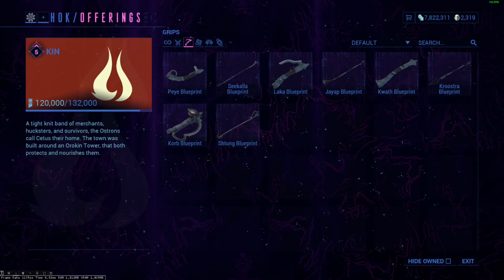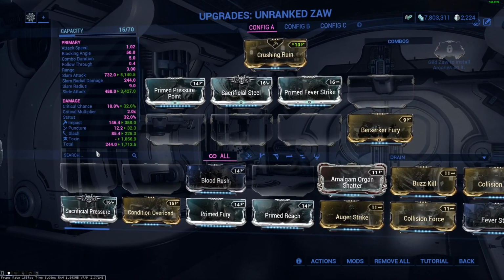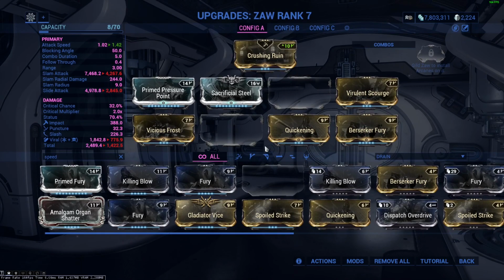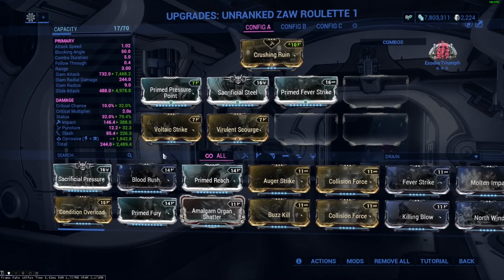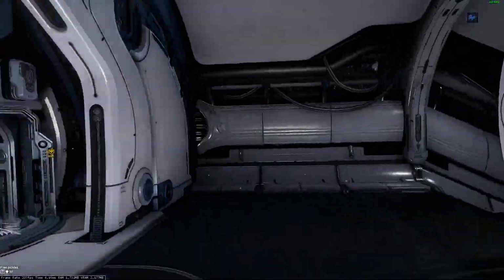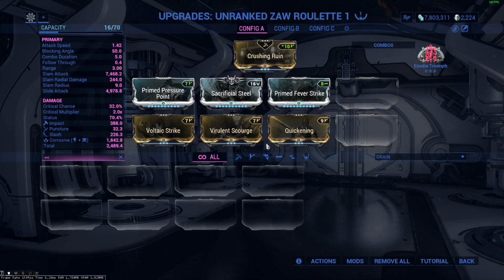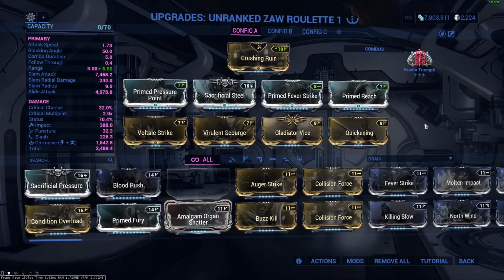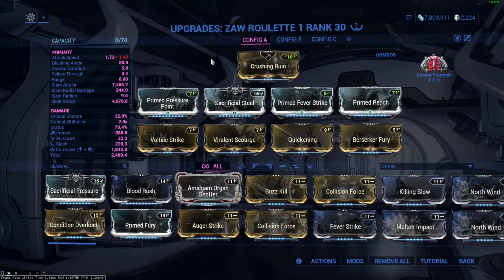Warframe - Zaw Roulette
I must use whatever part I draw, build the Zaw and use it!